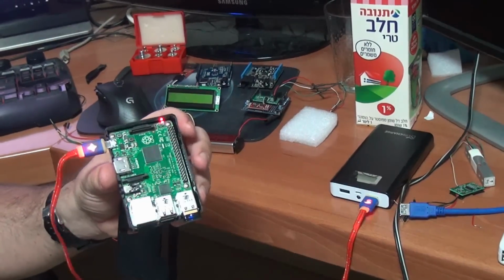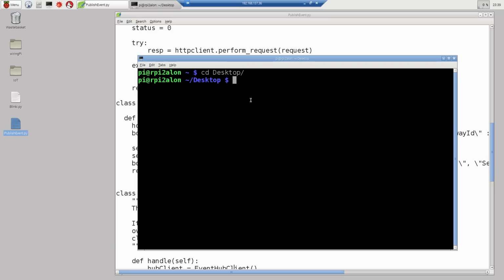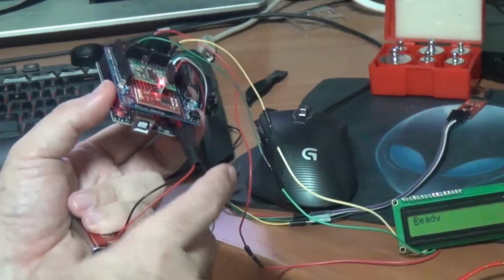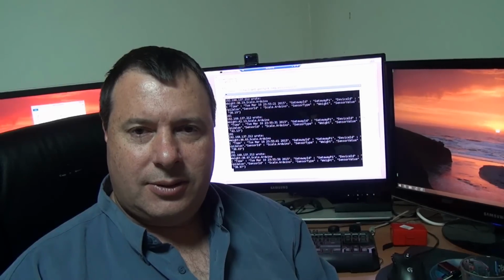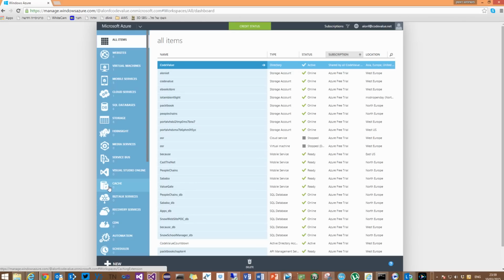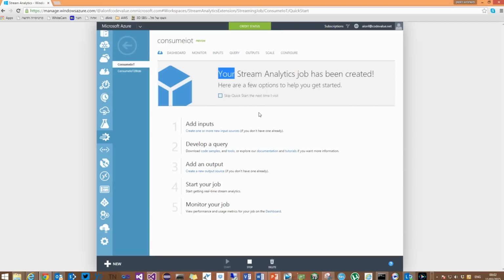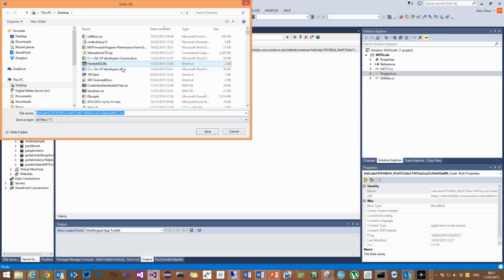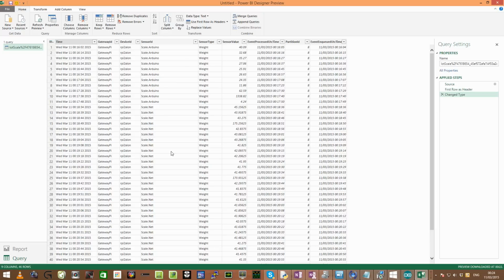IoTSystemDemo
A Complete IoT demo using Arduino and Netduino through a RapberryPi Gateway to the Azure Cloud with EventHub and Stream Analytics